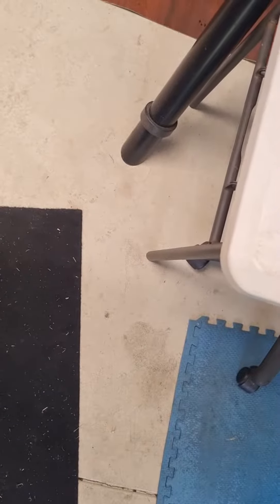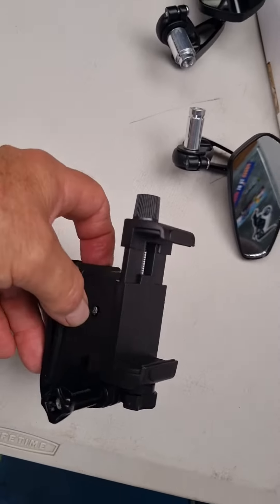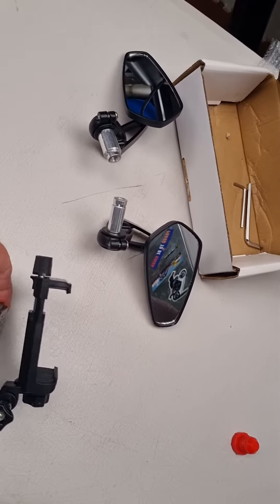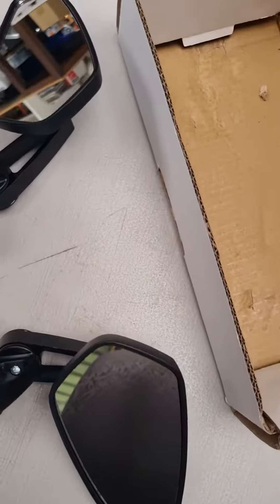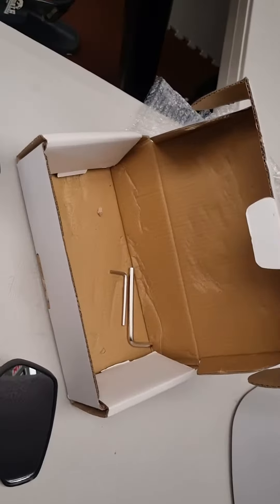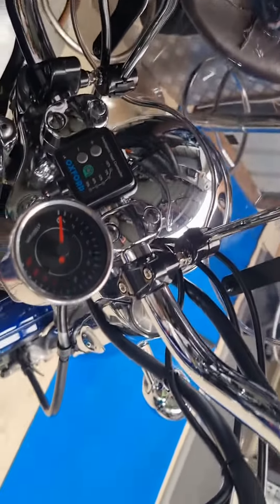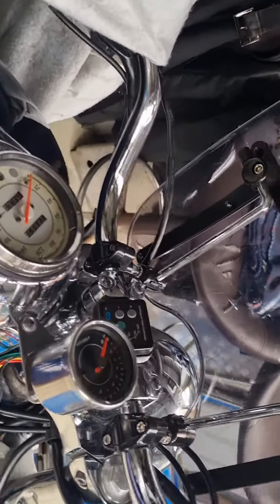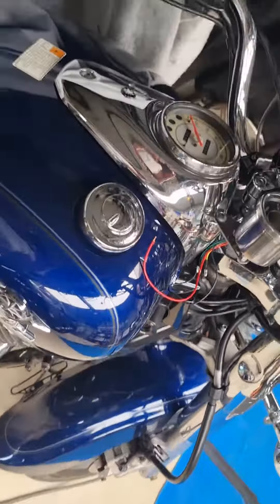4 x AliExpress deliveries